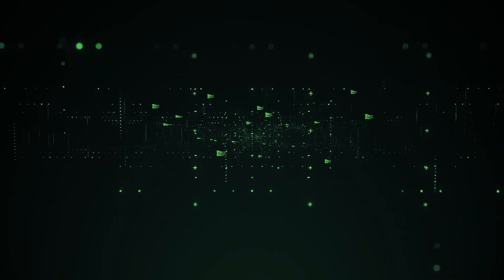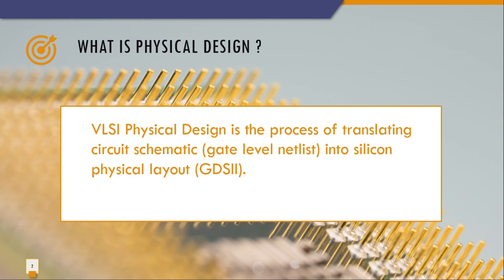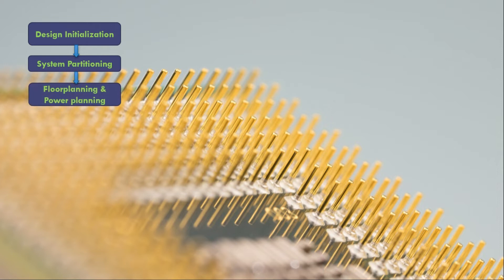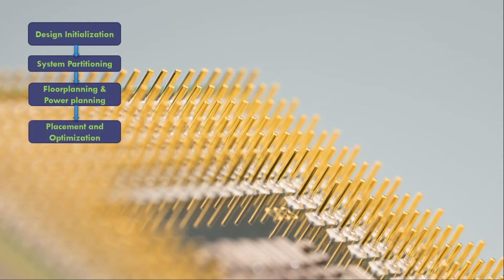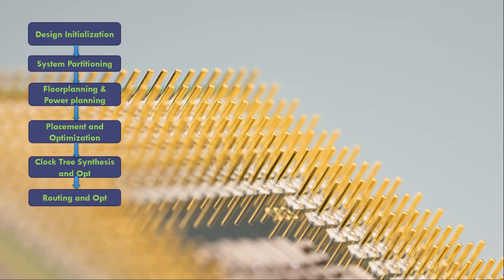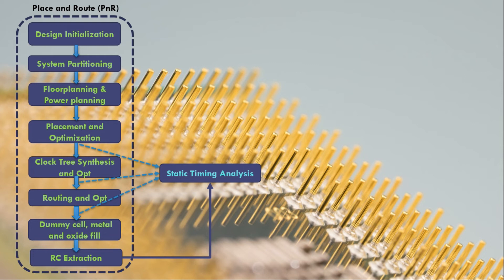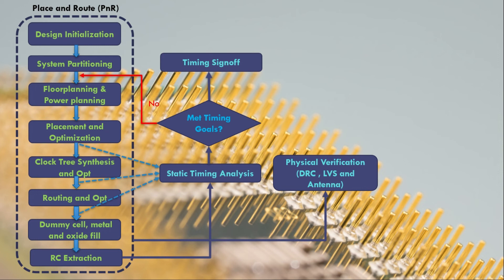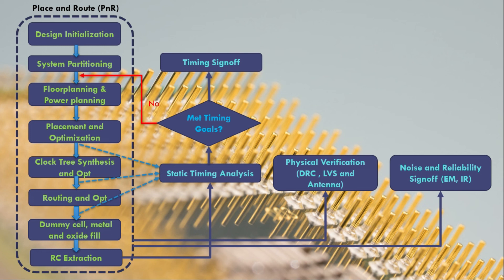Physical Design Flow | VLSI back end | IC Design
This video demonstrates high level overview of VLSI ASIC Physical Design flow. An introduction has been given to what is Physical Design and where exactly it is in the IC design process.

Physical Design is  the process of translating circuit schematic into physical layout. It starts with gate level netlist and the final output will be given in GDSII format.